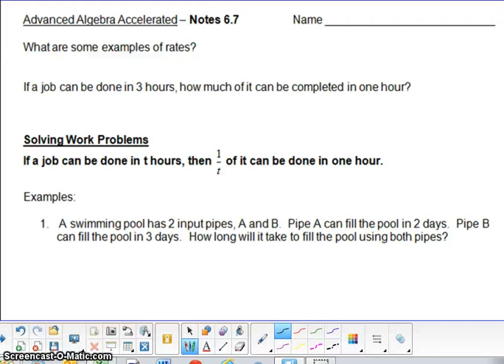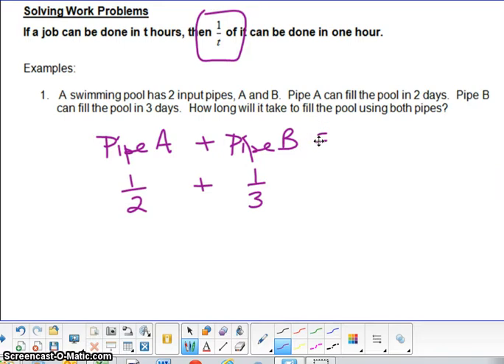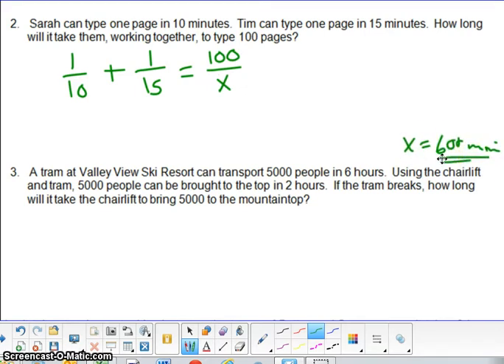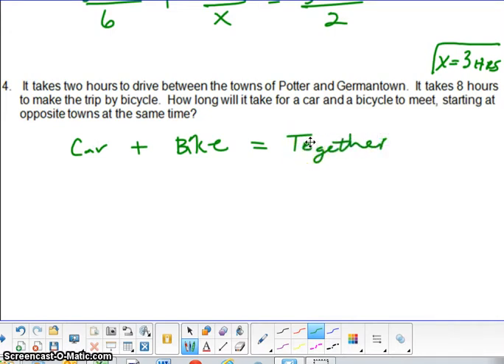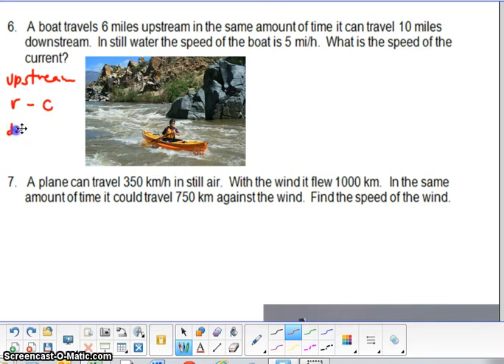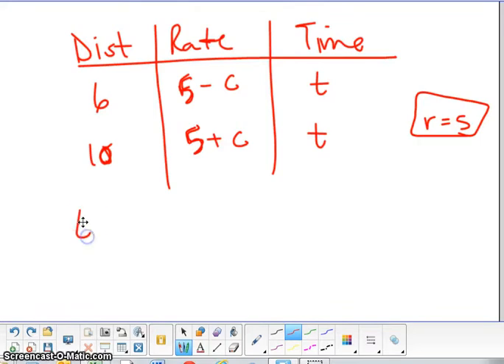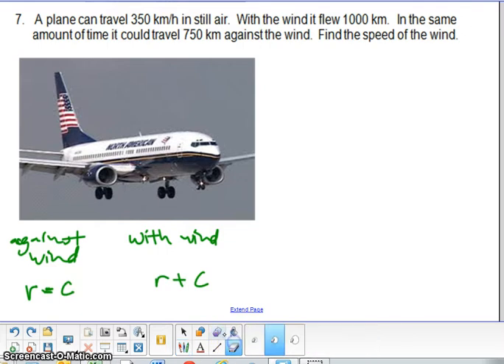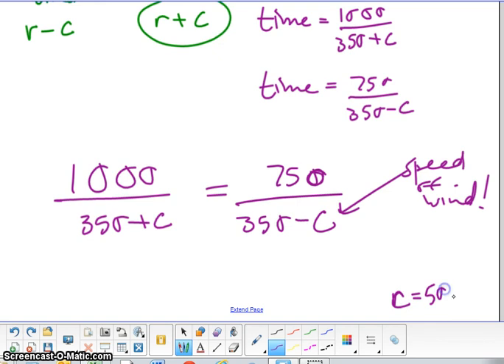6.7 Rational equations with word problems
6.7 Rational equations with word problems